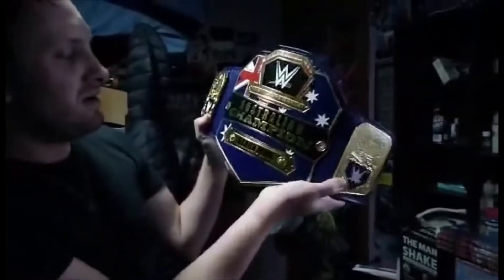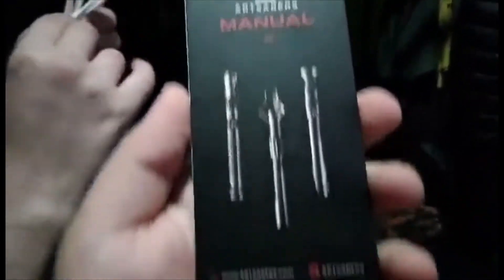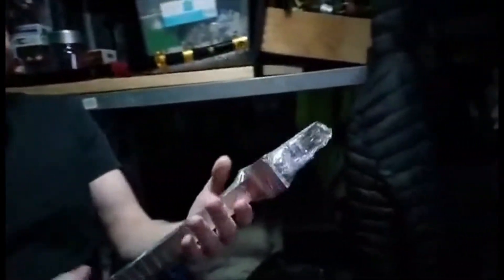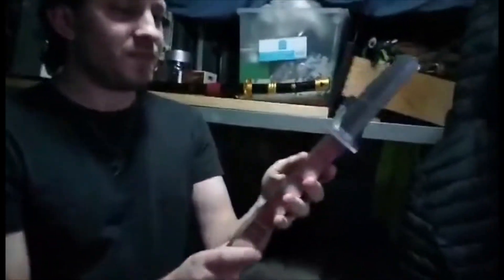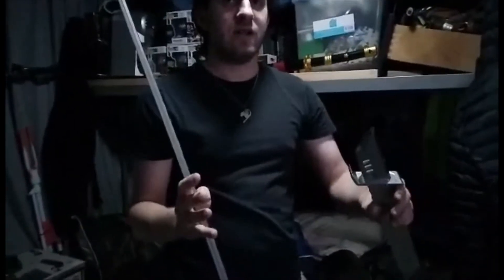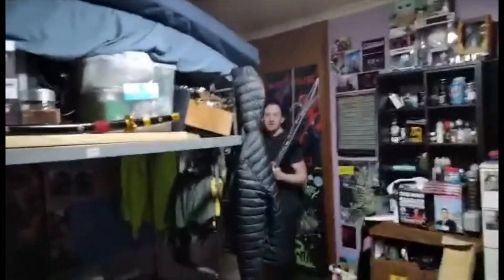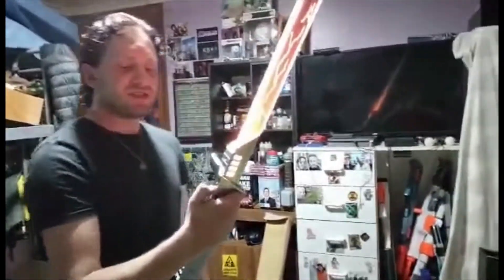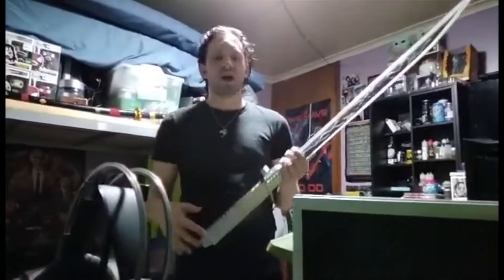Unboxing: Darksaber (Artsabers)